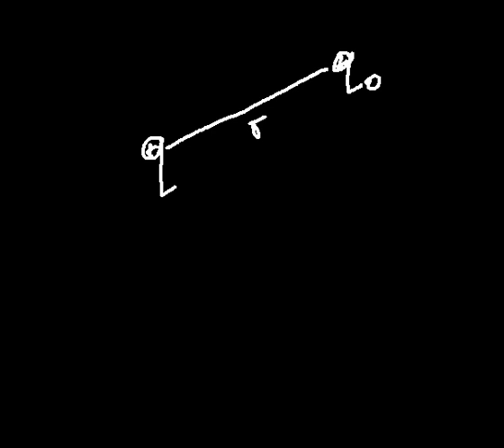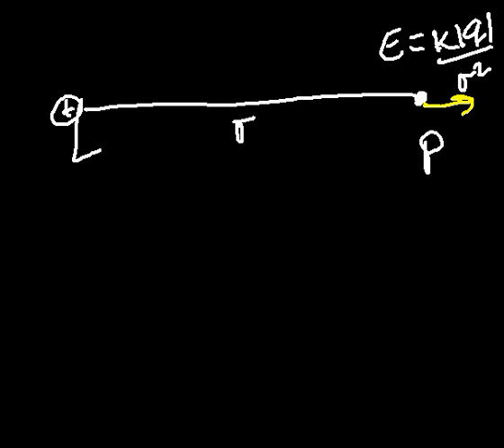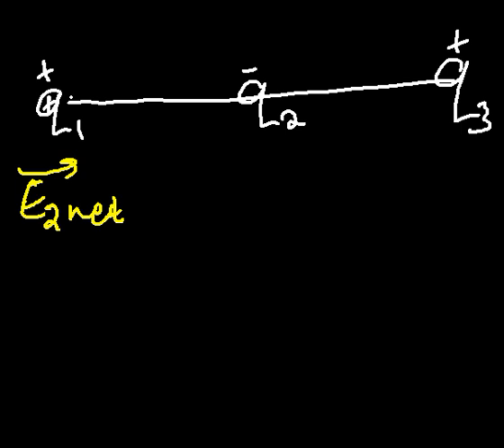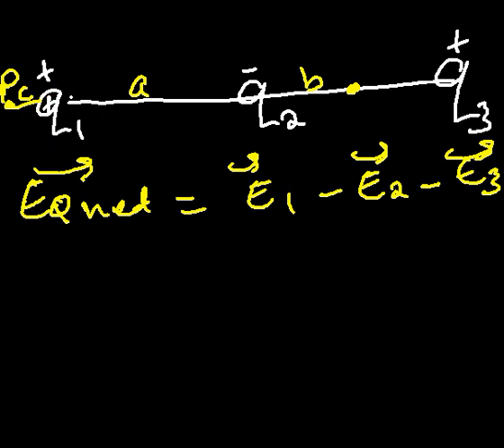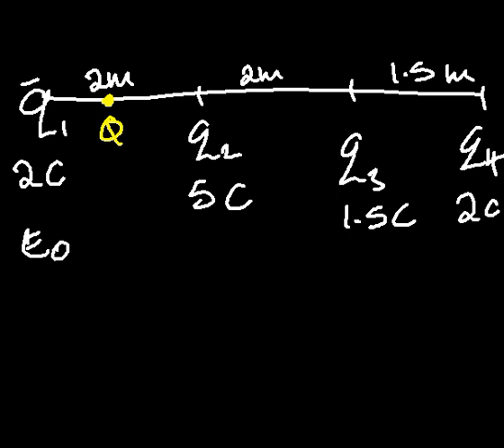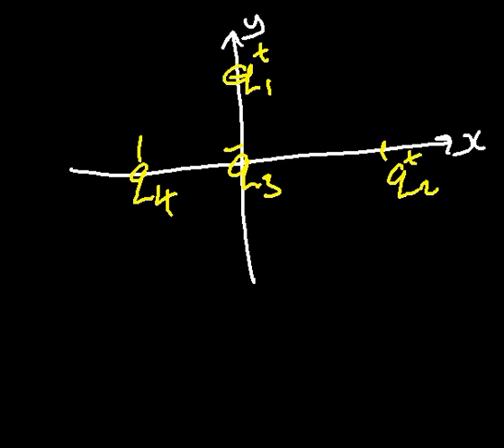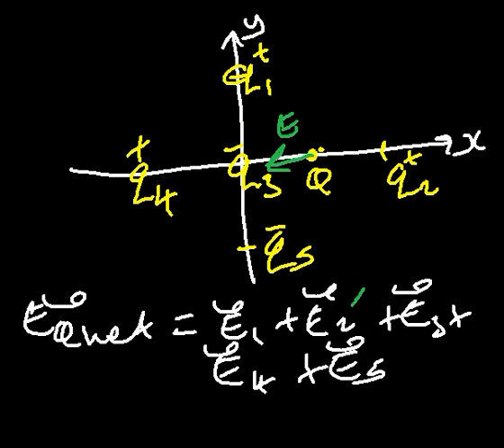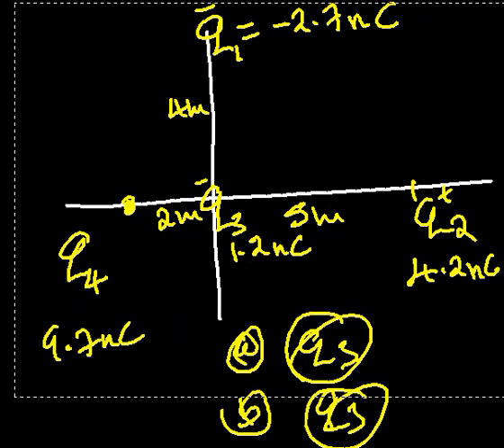ELECTRIC FIELD OF A POINT CHARGE|SUPERPOSITION PRINCIPLE IN ONE AND TWO DIMENSION OF ELECTRIC FIELD